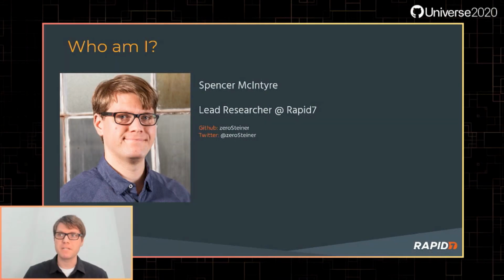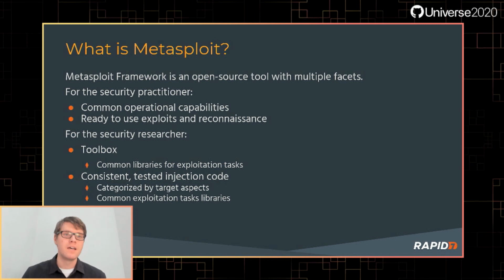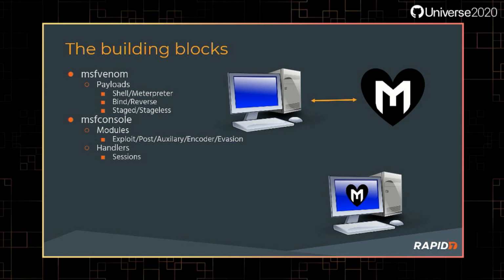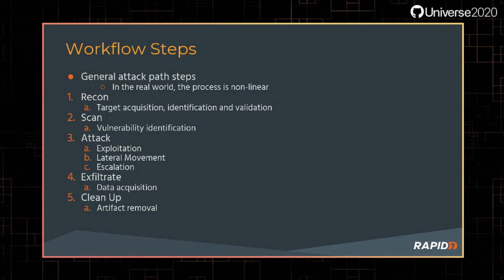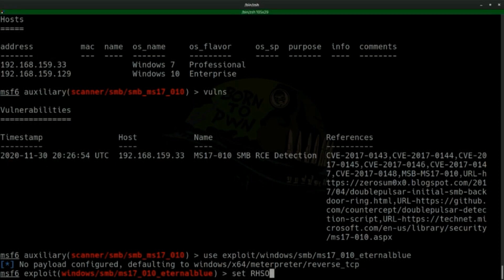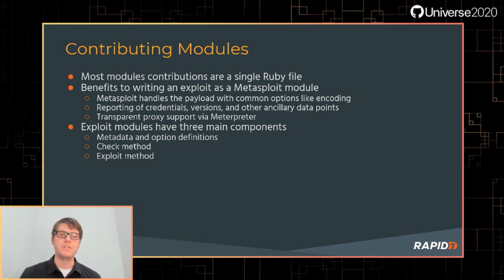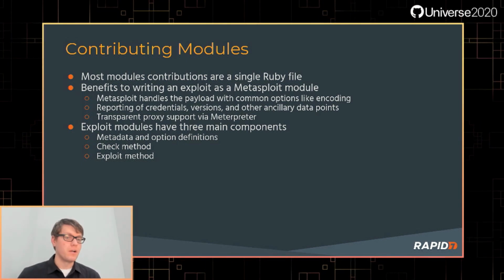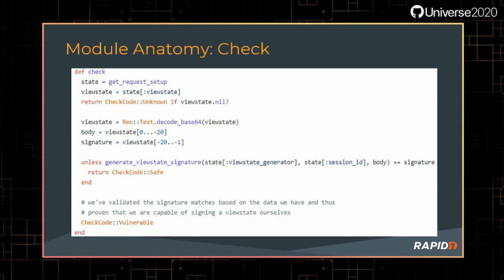The Metasploit Framework - GitHub Universe 2020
Presented by Spencer McIntyre, Lead Researcher, Metasploit Framework

The Metasploit Framework is an open source tool for testing and demonstrating security vulnerabilities within software. In this session, we'll talk about how it can be used to perform an assessment—and describe the heart of the framework content, the exploit module. Finally, we'll go over how the open source community itself can contribute to the Metasploit Framework.

Thanks!